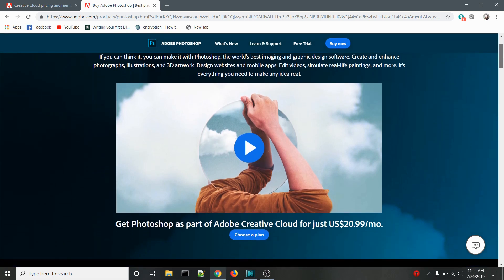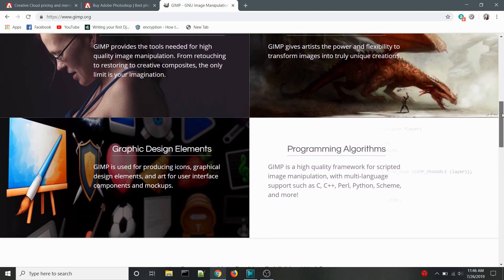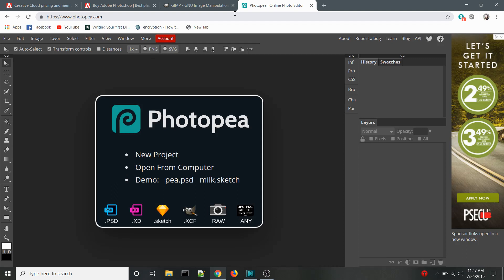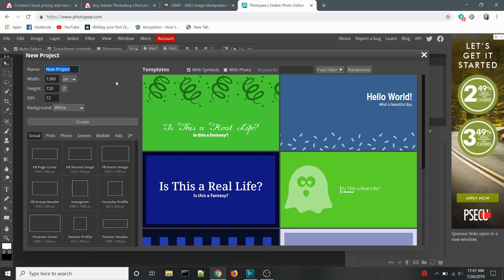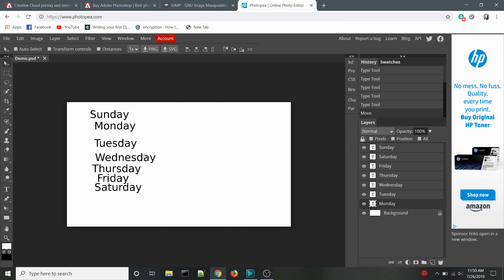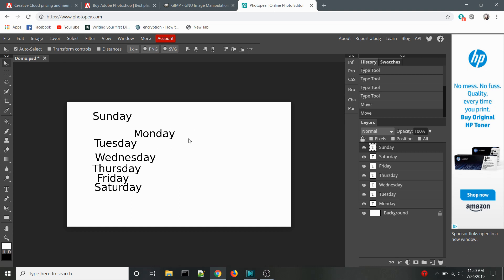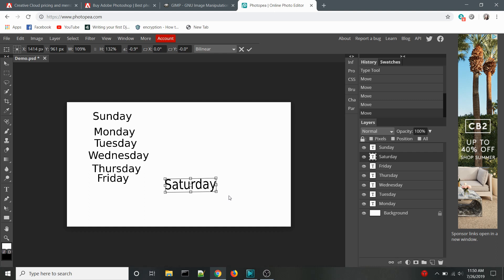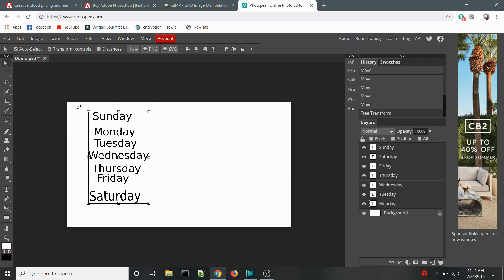The FREE Photoshop Alternative that You've Never Heard About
Today I want to introduce you to PhotoPea, my new favorite FREE Photoshop alternative.  Previously, I have used GIMP, but was never particularly impressed by the program.  While GIMP has tons of features and is a powerful program, it just never got intuitive for me.

PhotoPea, on the other hand, I was able to pick up and begin using instantly.  Not only do I find it easier to use, it also is a web-based application, meaning it runs entirely in your browser.  and begin creating amazing things instantly.

All future tutorials will use this program.

Let me know what you think about this program in the comments box below!